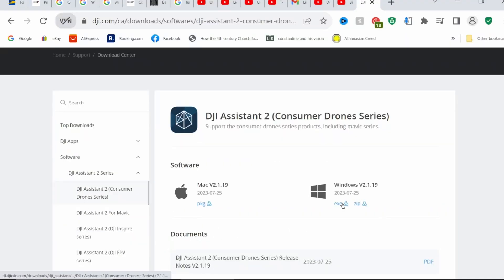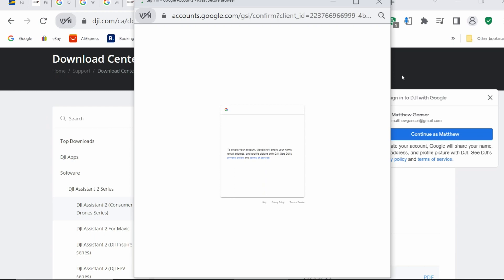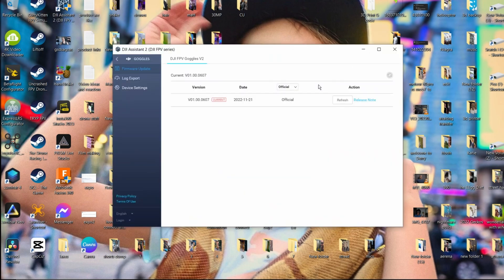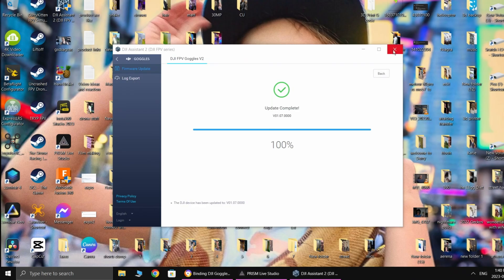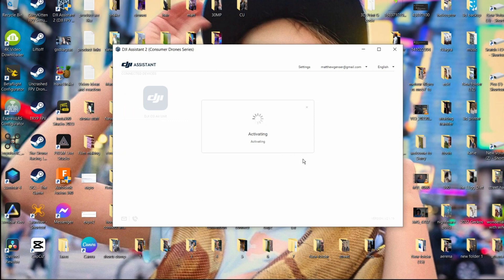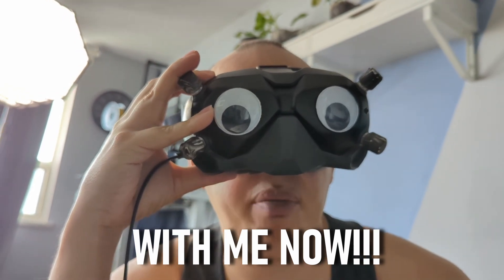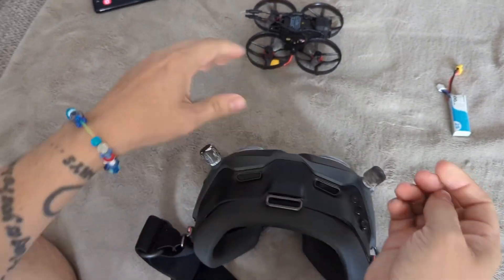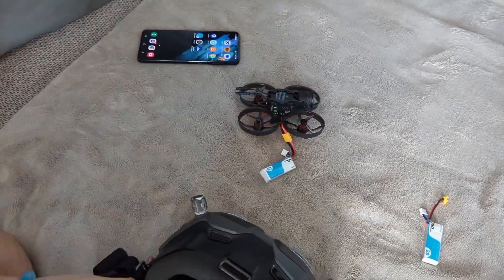How To Bind Your FPV DJI Goggles To O3 Air Unit (First Time)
Drones Designed By Pilots For Pilots

Current Gear
My Favorite Cheap Action Cam
Runcam 5
The Greatest Tool EVER
Electric Rechargeable Screwdriver (Sleek & Cool)

Favourite lens Prime Lens (fast clear and bright!)

3-inch
SKYZONE ATOMRC Dodo D135 Pro